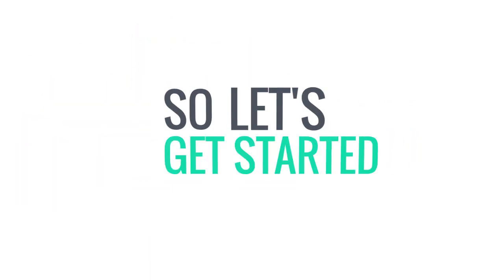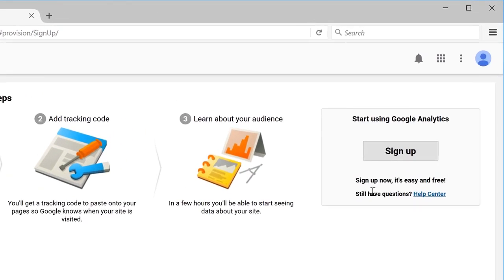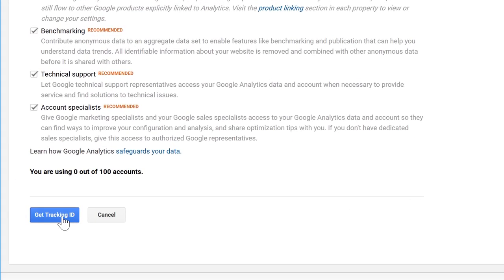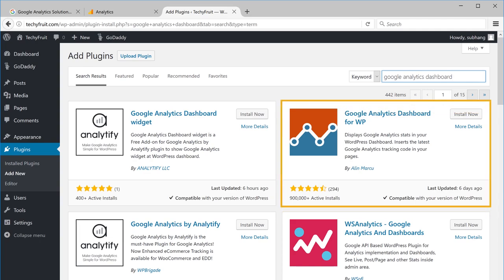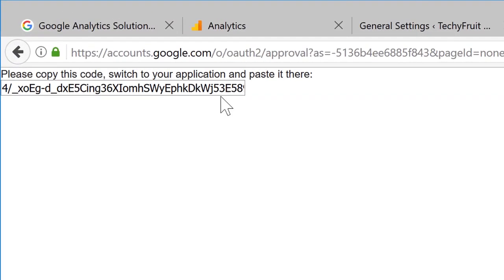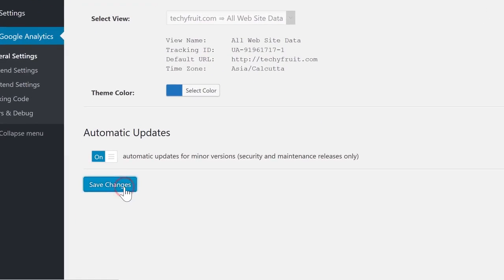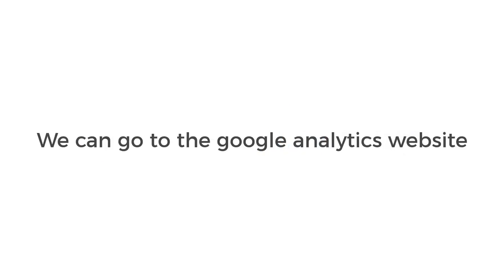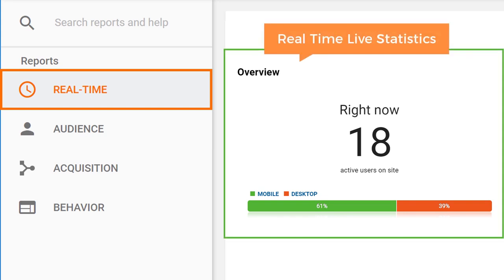How To Install Google Analytics On Wordpress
0:00 Intro
0:47 Create a Google analytics account
1:48 Install Google Analytics on WordPress
3:13 To see number of visitors to your site

Step 1: Creating a Google Analytics Account
So, just go to Google.com/Analytics.
Now click Sign-in and then click Analytics.
sign-in to your Google account and  sign-up for Google Analytics.
Now fill-up the form:
Now keep all the tracking options checked and then click Get Tracking ID & click I Accept.

Step 2 : Installing Google Analytics on Wordpress
go to your WordPress Dashboard  ► plugins  ► add new. Now, search for  Google Analytics Dashboard.
just click Install now and then click Activate.
Now, when the plugin is activated you’ll then see a new item called Google Analytics.
So just go there and click General settings.
Now click Authorize plugin and then click get access code. Now, Google will ask for your confirmation. So, click allow & copy the code and paste it in the access code box.
click, save access code.

To see the number of visitors just go to your dashboard.
you can get a quick overview of the traffic of your site.
to get the complete information of your site just go to the Google Analytics page.
you can see the information about your audience
you can see from where your visitors are coming from?
you can see the behavior of your audiences
and you can see the number of people who are looking at your website RIGHT NOW.

This information on your mobile phone, just by installing the Google Analytics app.